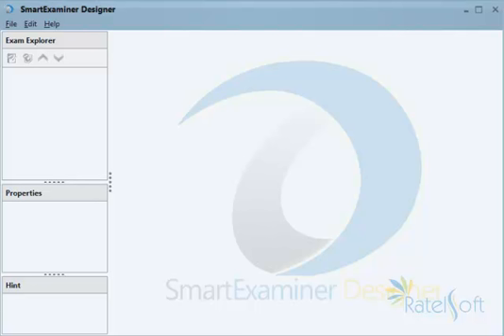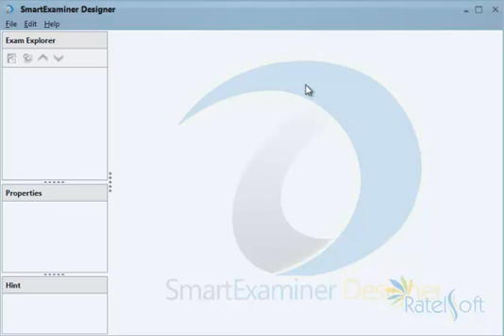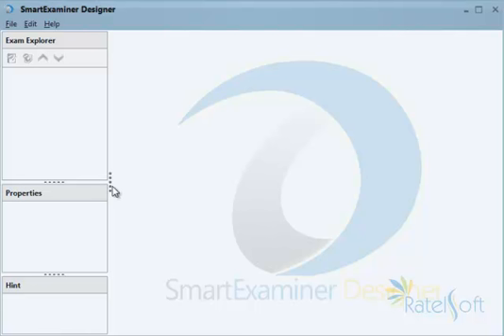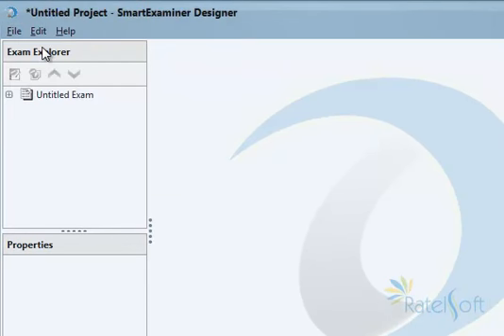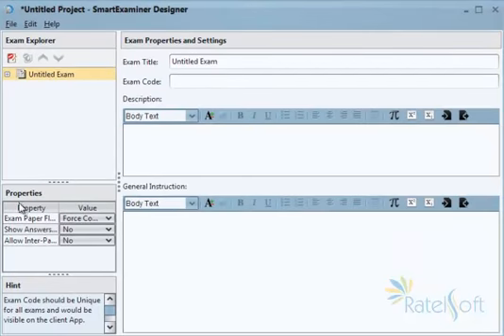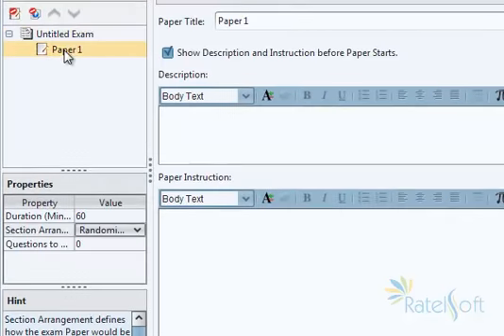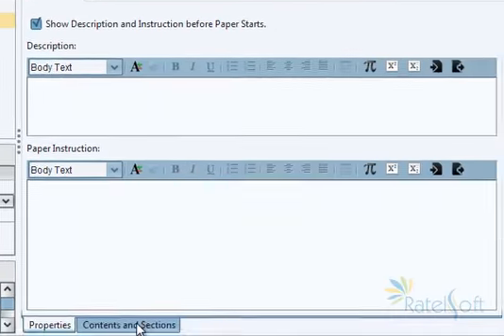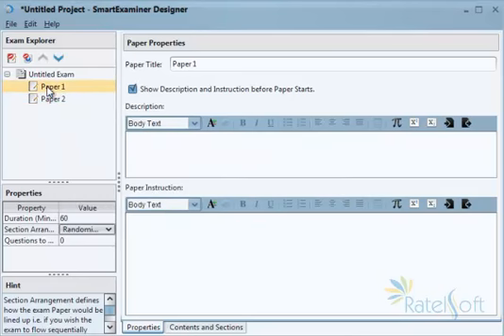SmartExaminer Designer Tutorial 1 (Introduction)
A Tutorial on SmartExaminer Designer on building questions for use on SmartExaminer - A Computer Based Testing solution. for more information.